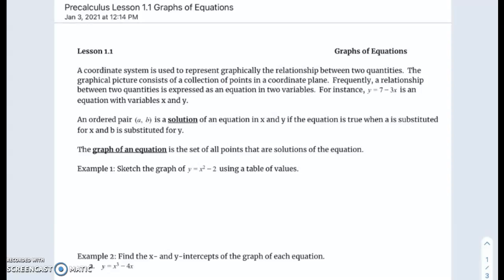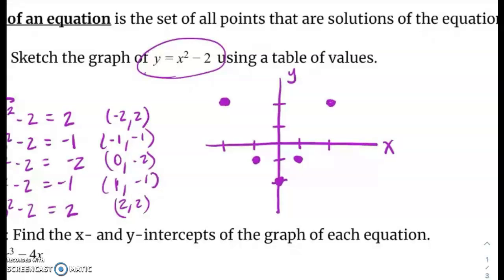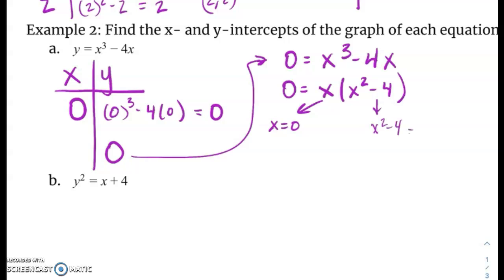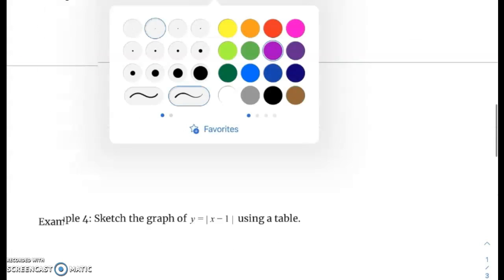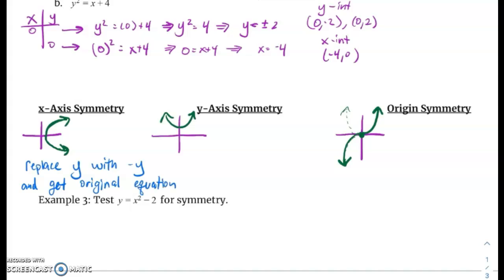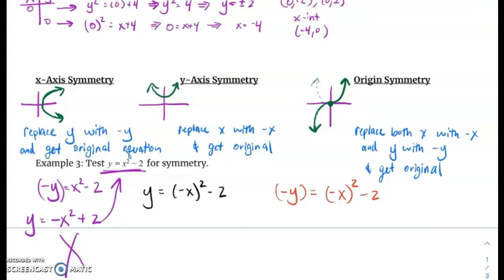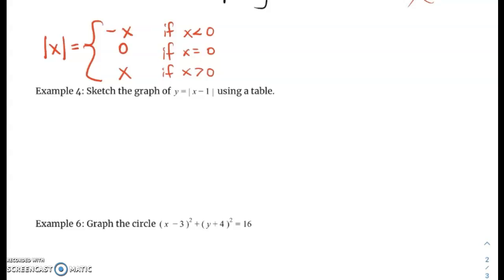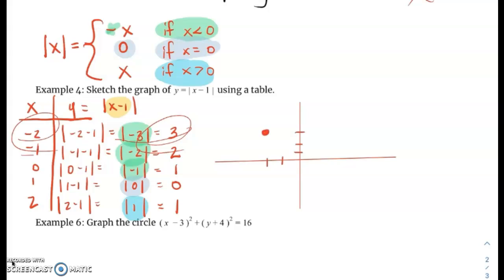Precalculus Lesson 1.1 Graphs of Equations